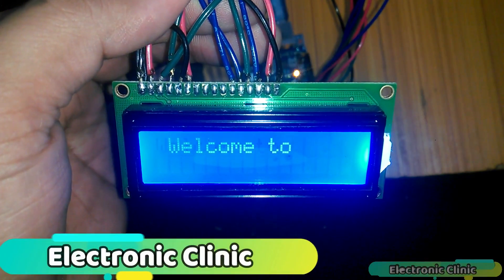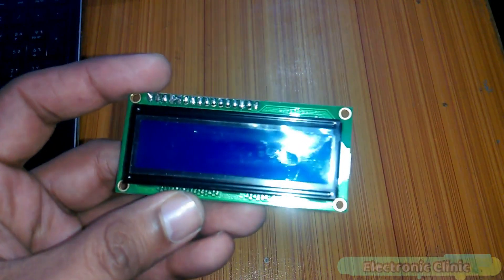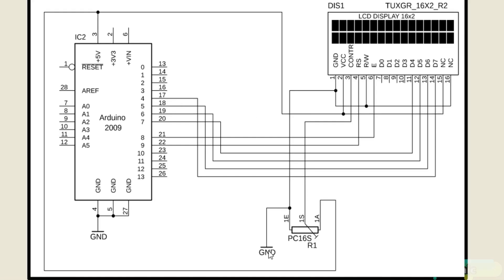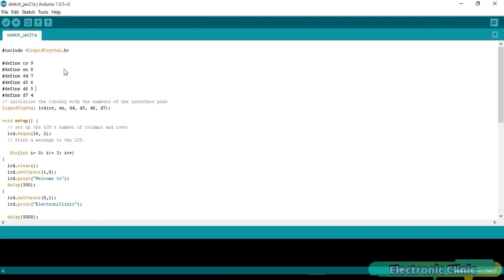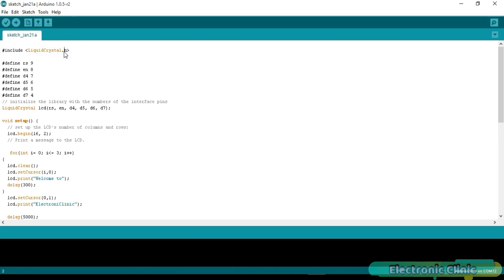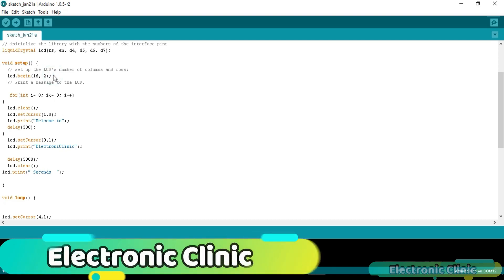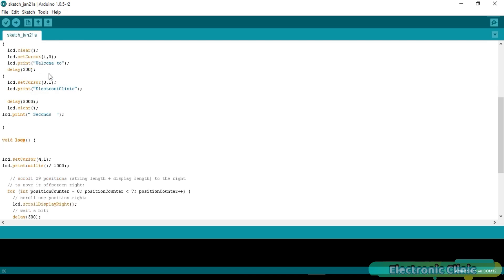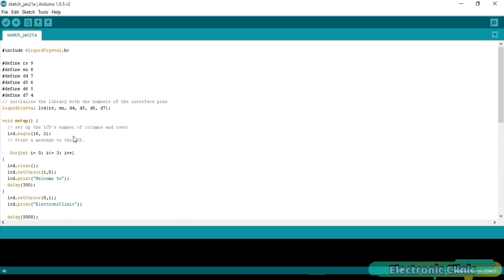Arduino 16x2 LCD screen display Text Scrolling “Arduino Project for beginners”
Project Description:
This is a small tutorial on how to scroll text on a 16x2 LCD. In this episode, you will learn how to make your own custom text scrolling loop and how to use built-in text scrolling functions. In my previous tutorial, I covered the 16x2 LCD introduction… it's features…it pinouts ….Soldering and basic programming. If you want to learn in detail about the 16x2 LCD then you should watch that tutorial, the link is given in the description. I will be using the same connections.
The components that we will be needing for this tutorial are
1. Arduino
2. 16x2 LCD
3. A potentiometer or Variable resistor and finally
4. Some connection wires, or jumper wires.

This is the complete circuit diagram explaining how 16x2 LCD will be connected with the Arduino. This schematic is designed in cadsoft eagle 9.1.0 version. If you want to learn how to make schematics and pcb’s, then watch my tutorial, the link is given in the description.
As you can see the ground is connected with pin number 1, 5 and pin number 16…5v from Arduino is connected with pin number 2 and pin number 15…the middle pin of the variable resistor or potentiometer is connected with pin number 3 of the LCD…while the other two pins are connected with the ground and 5v. Pin’s 4 to 7 of the Arduino are connected with pins D7 to D4 of the LCD.
Pin number 8 of the Arduino is connected with the enable pin of the LCD….pin number 9 of the Arduino is connected with the RS pin of LCD…Now let’s discuss the programming.

Arduino Nano USB-C Type ( recommended):

16X2 LCD

12v Adaptor:

Other Must-Have Tools and Components:
Top Arduino Sensors:

Top Oscilloscopes

Variable Supply:

Digital Multimeter:

Top Portable drill machines:

Jumper Wires:

3D printers:

CNC Machines:

Electronics Accessories:
Hardware Tools: